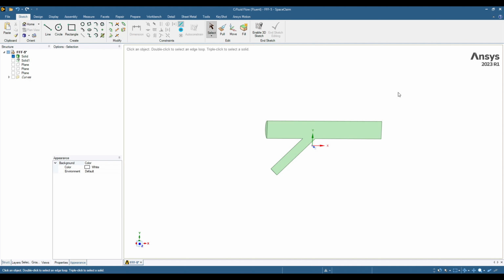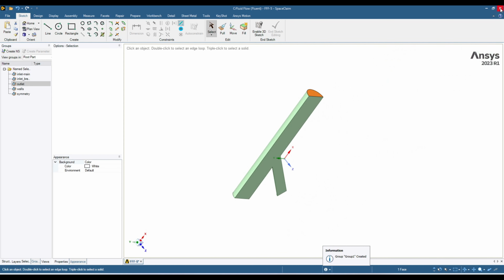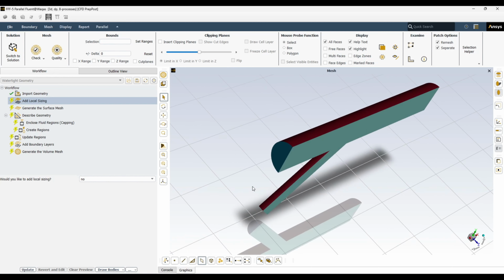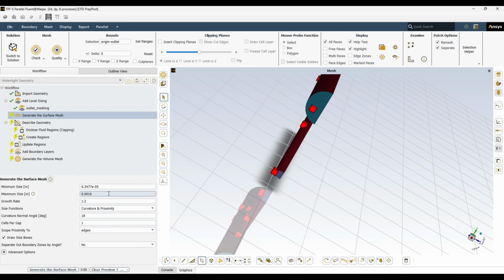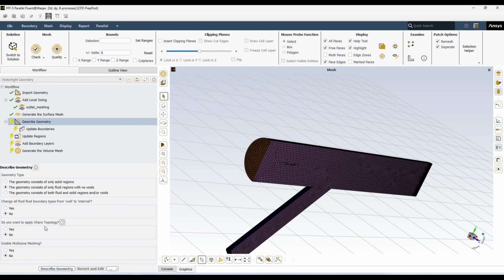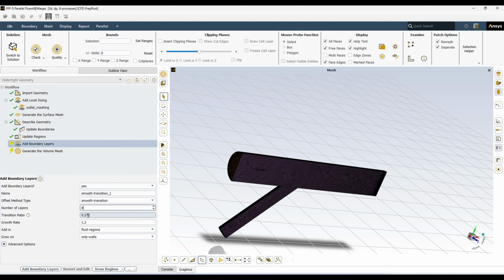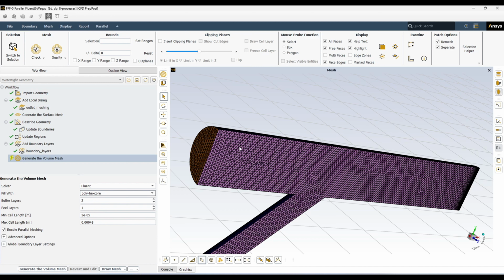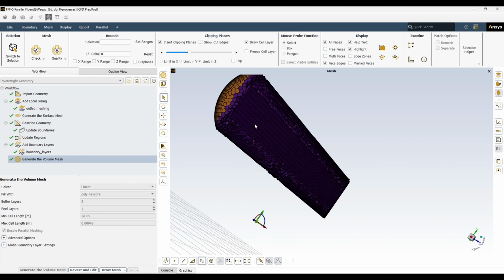Ansys Fluent meshing tutorial | Basic work flow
This video tutorial provides an overview of ansysfluent meshing, covering the fundamental workflow of the fluent meshing process. The tutorial guides you through the step-by-step process of creating a high-quality hexa/polyhedral mesh using Fluent meshing with minimal effort.